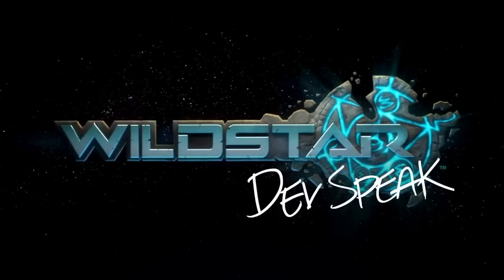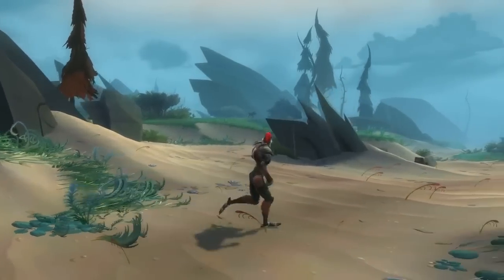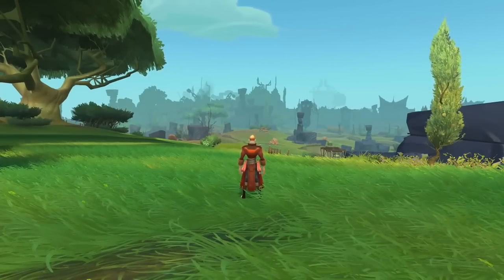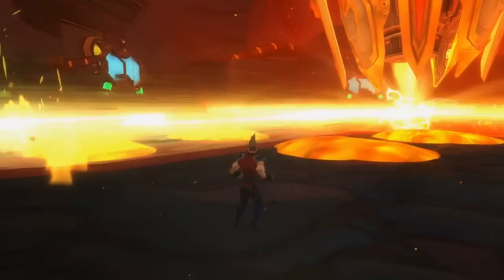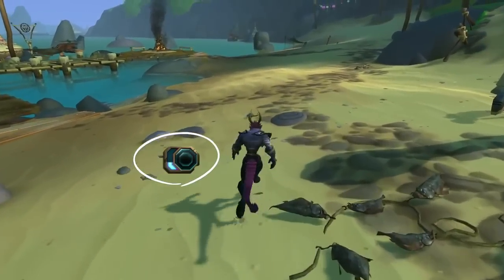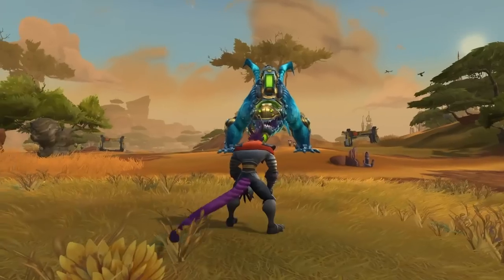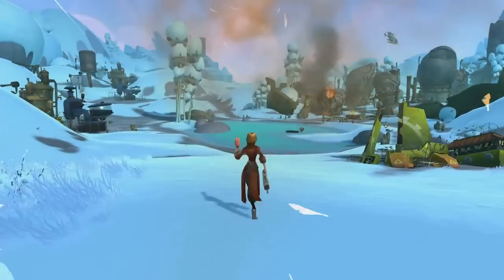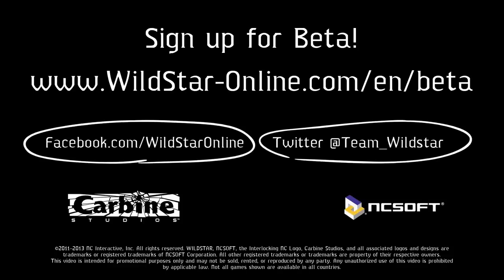WildStar DevSpeak - Pohyb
Vývojáři nového MMO WildStar představují způsoby, jakým se ve hře budete pohybovat.